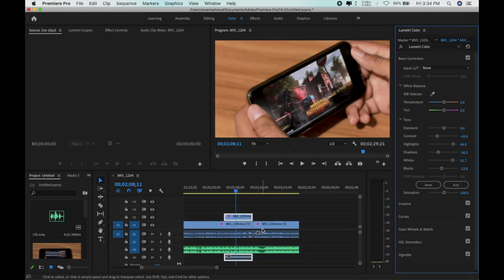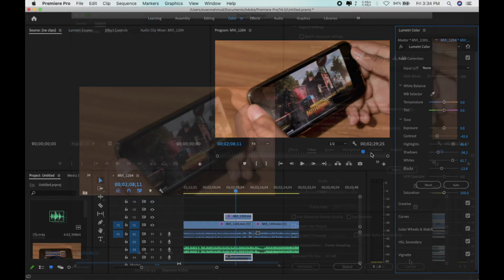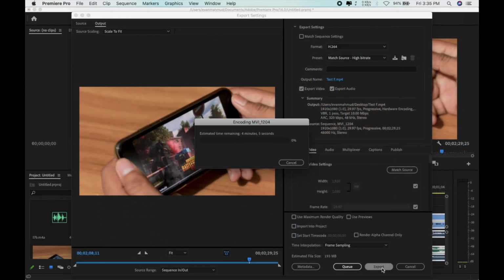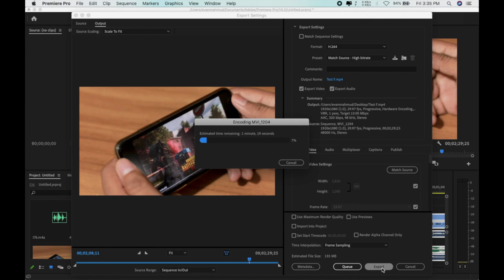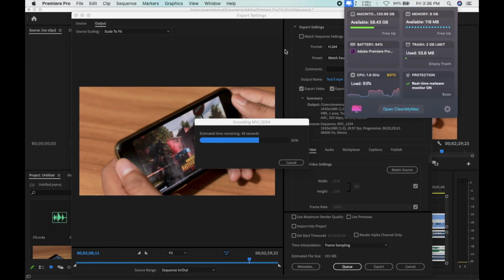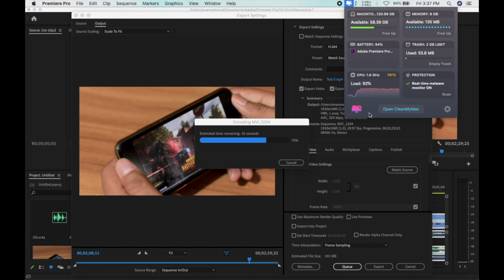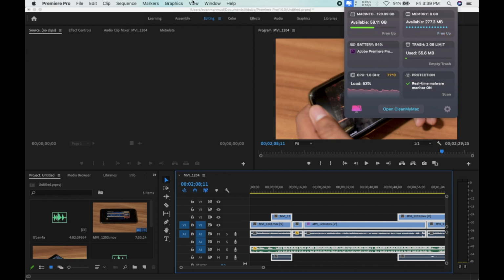Adobe Premier Pro On MacBook Air 2017 For Video Editing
Is MacBook Air good for Video Editing On Adobe Premier Pro 2020

Welcome To a Brand New Episode of TechFlip | In This Episode you will see Editing Videos On MacBook Air 2017 On Adobe Premier Pro 2020